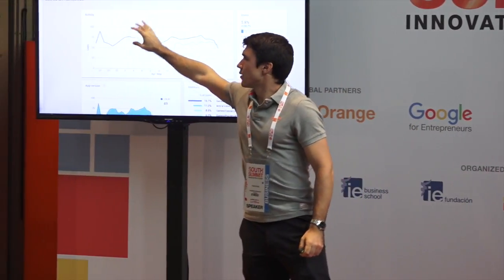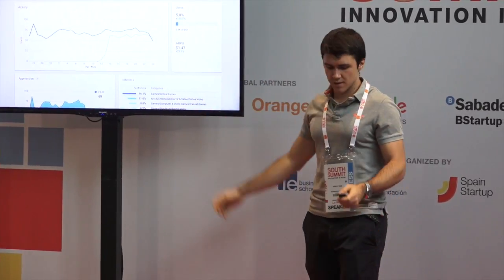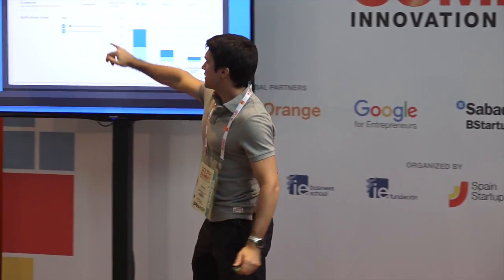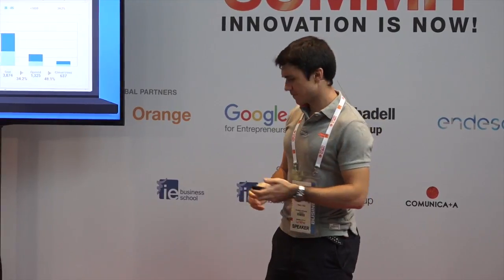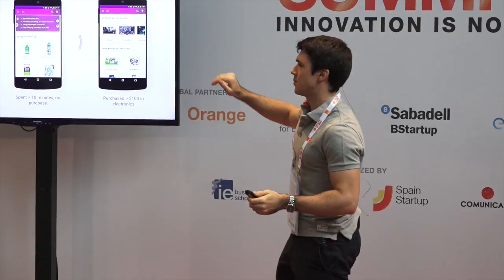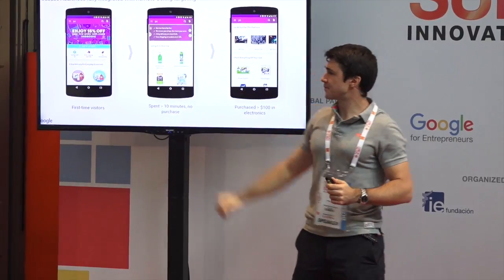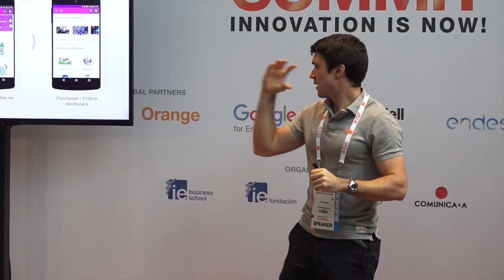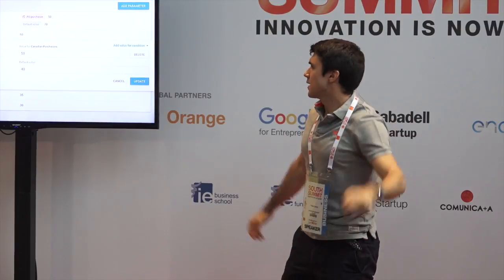SOUTH SUMMIT 2016 - Pablo Ruíz - Firebase: a new solution for app measurement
Pablo Ruíz, Google